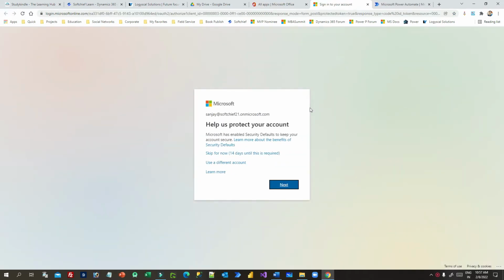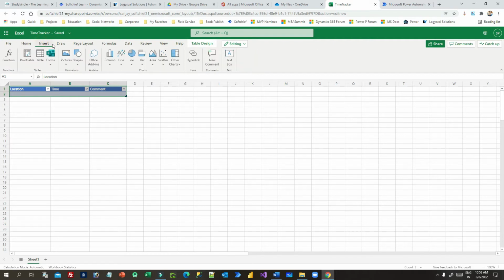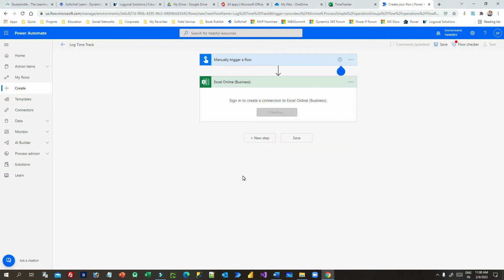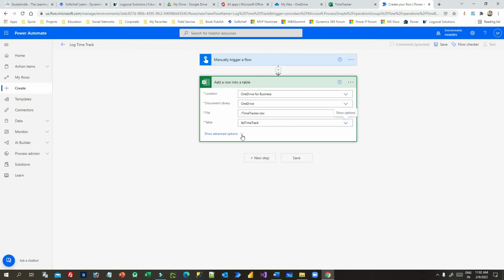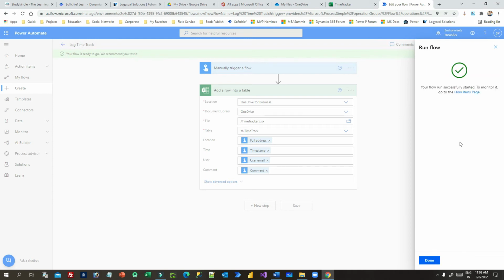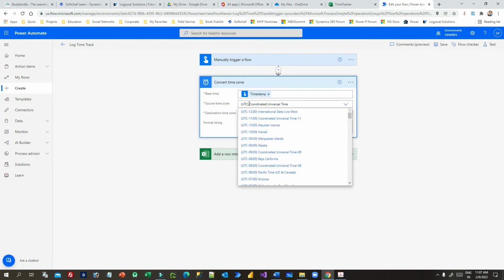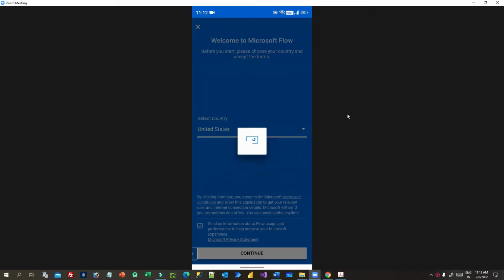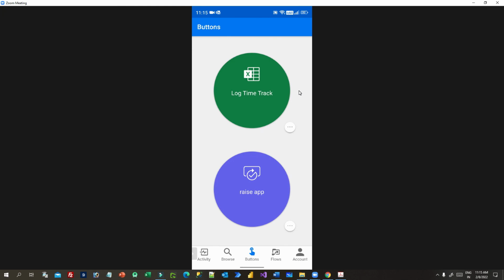Build Time Tracking Power Automate App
Time Tracking Power Automate App | Build Time Tracking Power Automate App